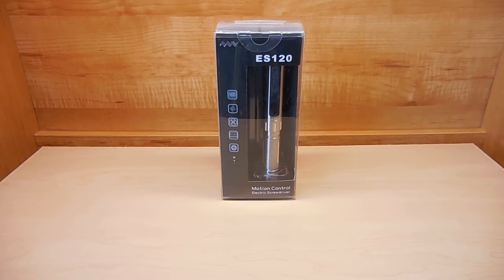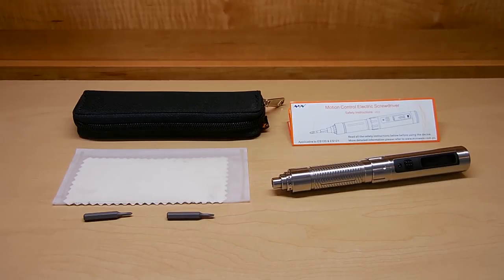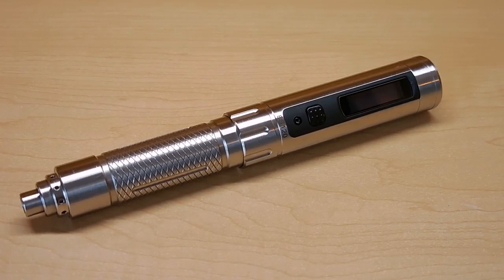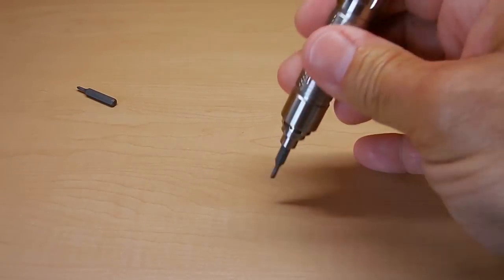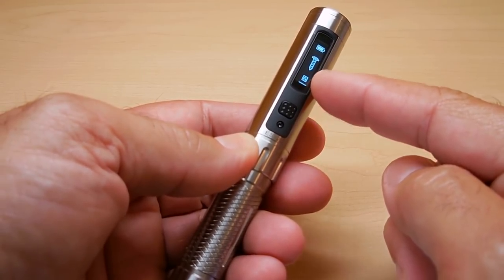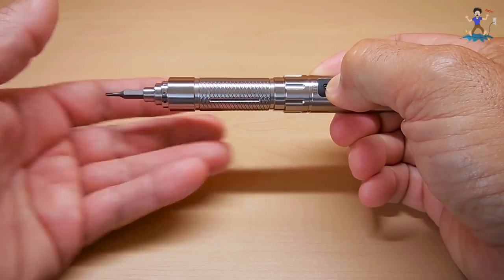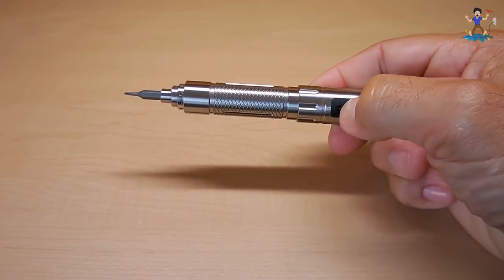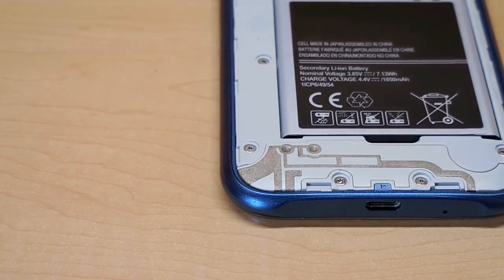iPhone / Galaxy Electronic Motion Controlled Screwdriver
If you're in the business of repairing Apple iPhones or Samsung Galaxy smartphones, an electronics hobbyist that works on small gadgets, or an optician, then this time saving electronic tool is a must have. Enjoy the video!